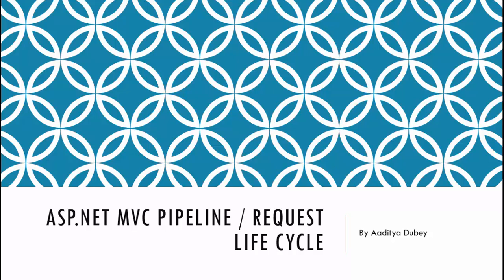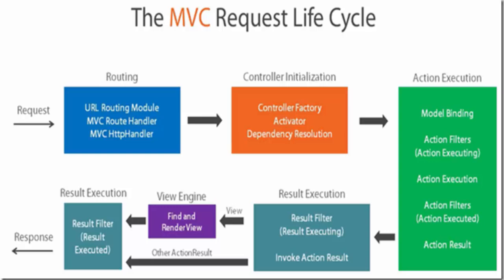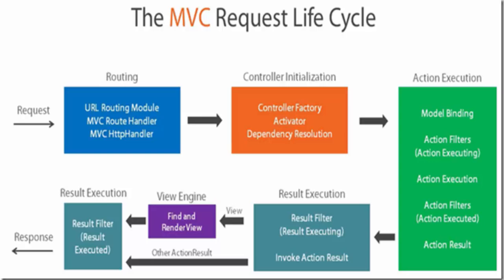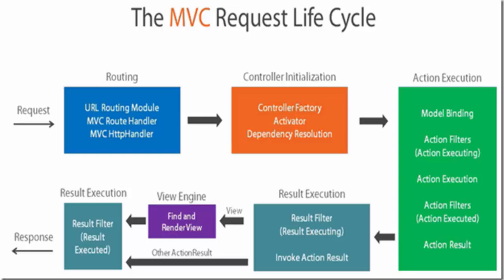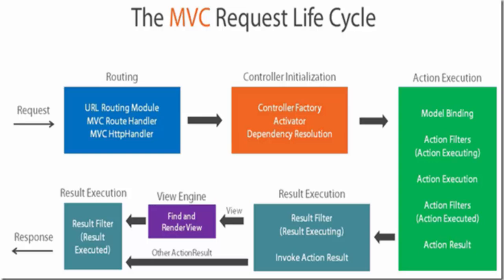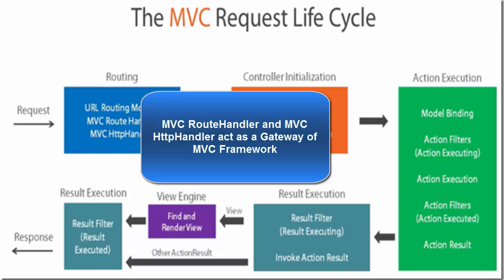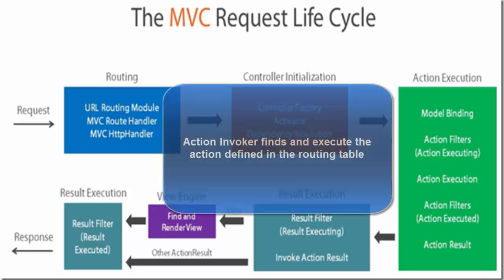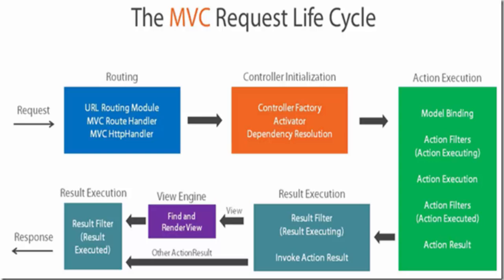ASP.NET MVC Pipeline - Request Life Cycle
ASP.NET MVC Interview Question Series Question #1